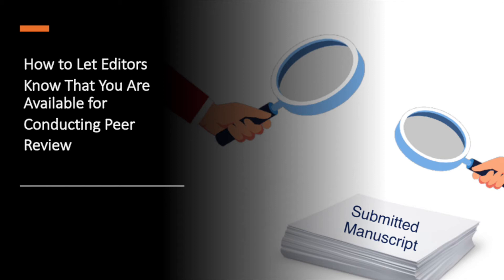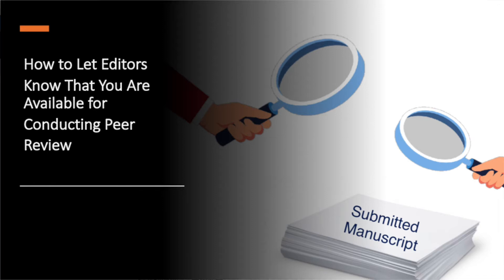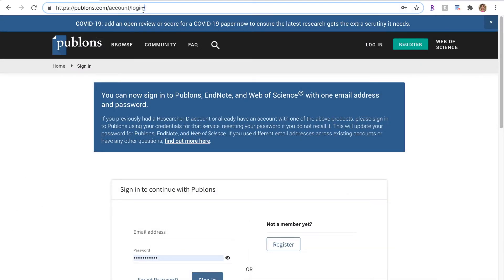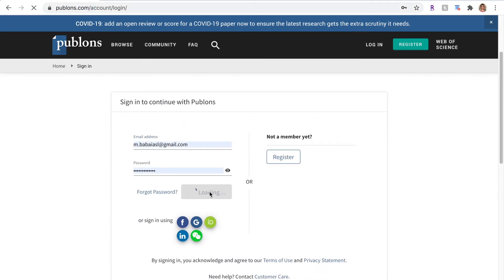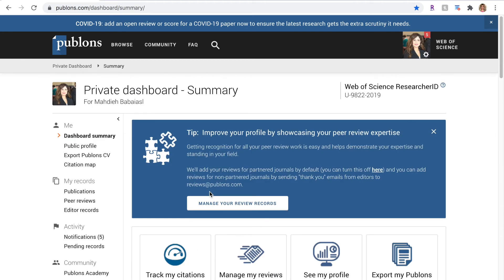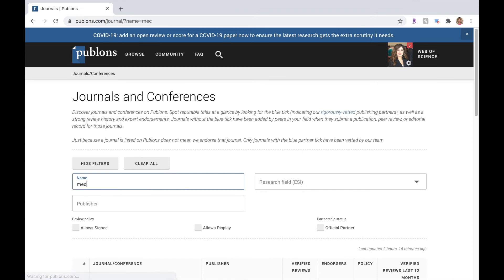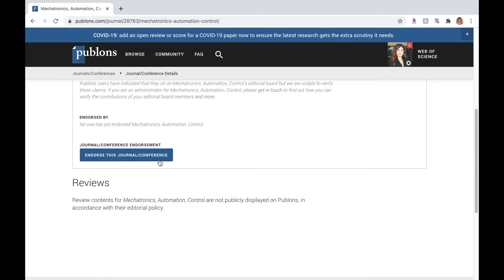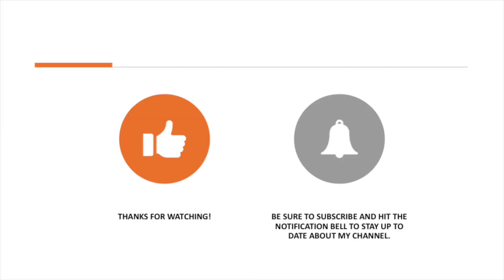How to Let Editors Know That You Are Available for Conducting Peer Review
One of the best platforms that editors search for potential reviewers is through Publons. You can also let them know that you are available to conduct a peer review.

In this video, you will follow easy steps to do so. Also, see a blog post in the link below to get yourself familiar with the review process and know how to update your Publons profile and add your conducted reviews.